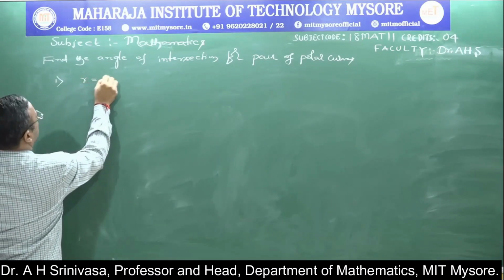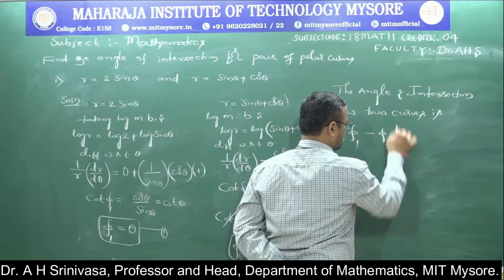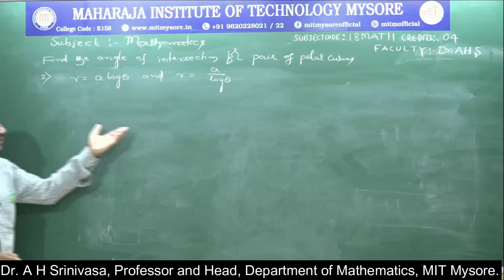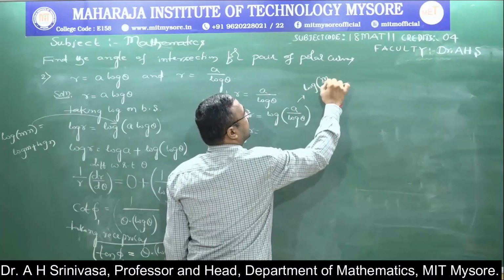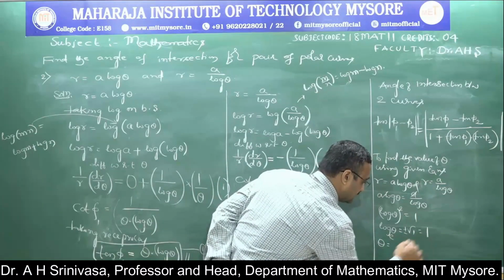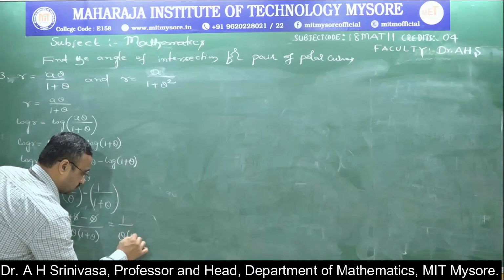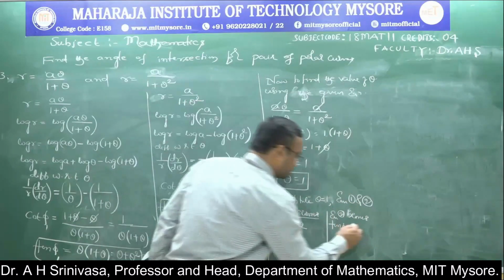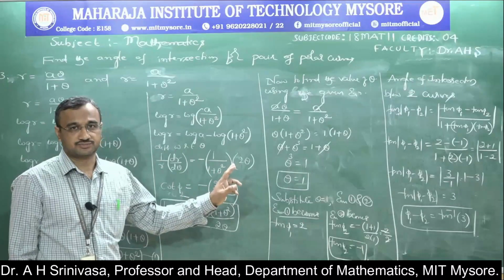M1|S3-Polar curves 3-BMATS101/BMATE101/BMATM101/BMATC101